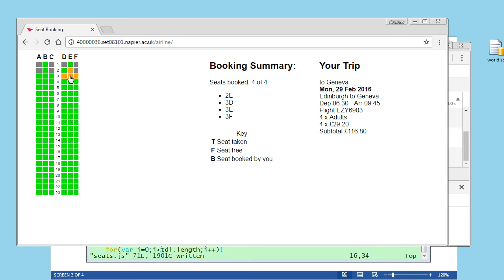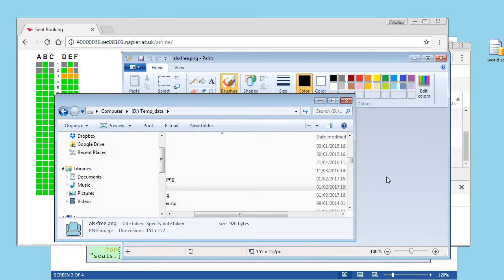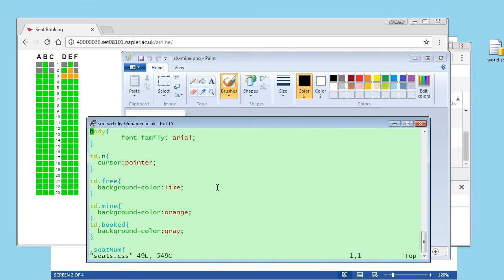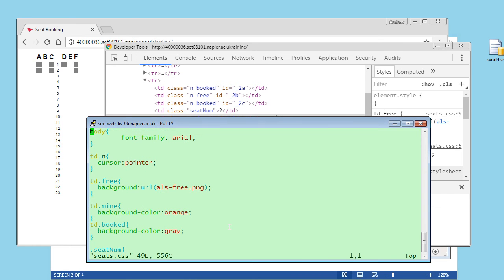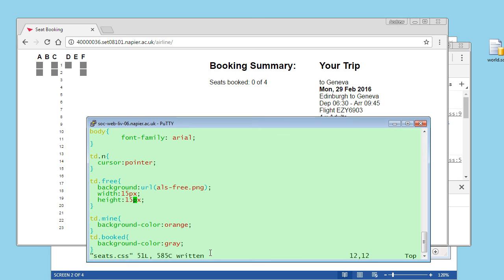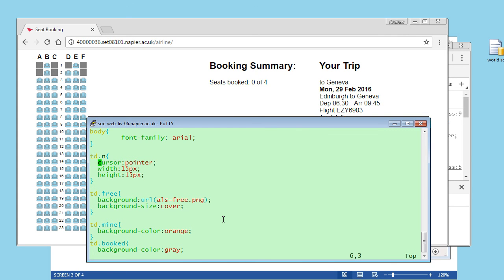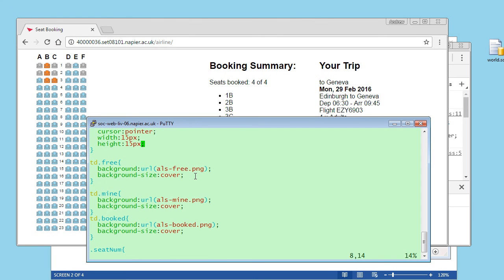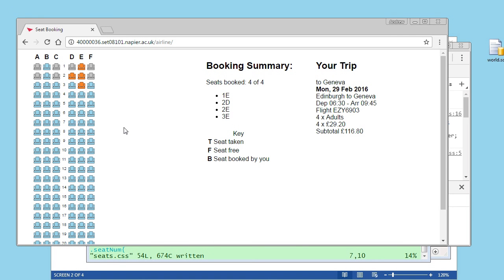set08101 airline 8